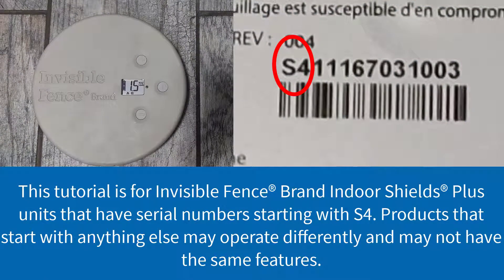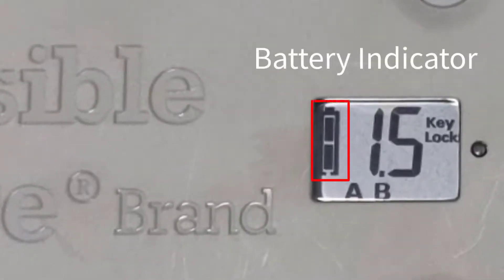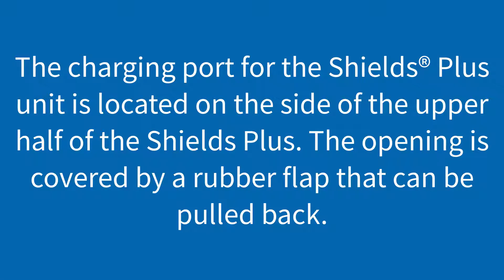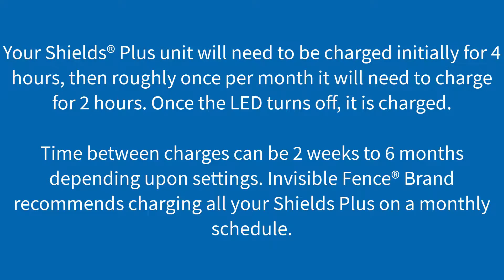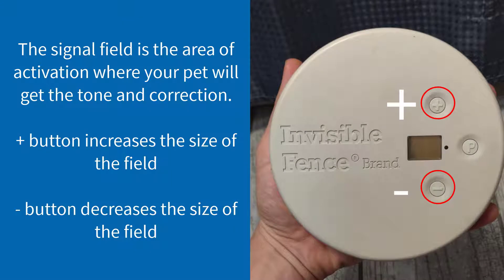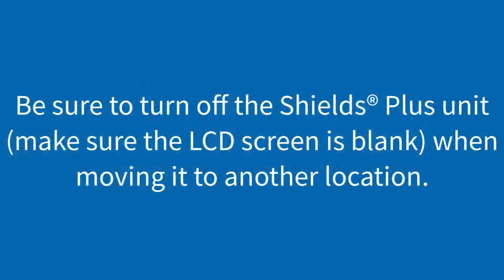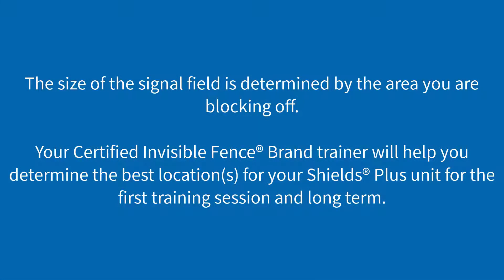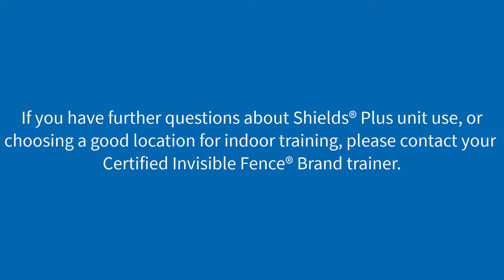Basic Shields Use With Audio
How to operate your Invisible Fence Brand Shields Indoor Avoidance System